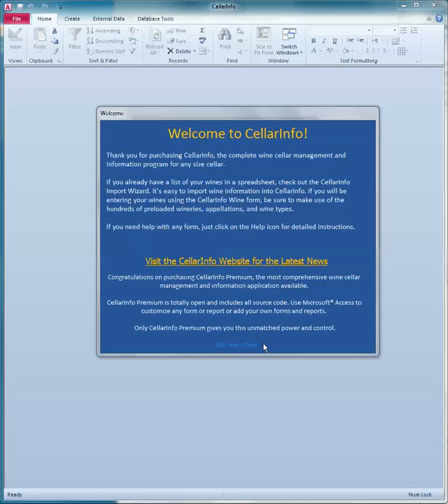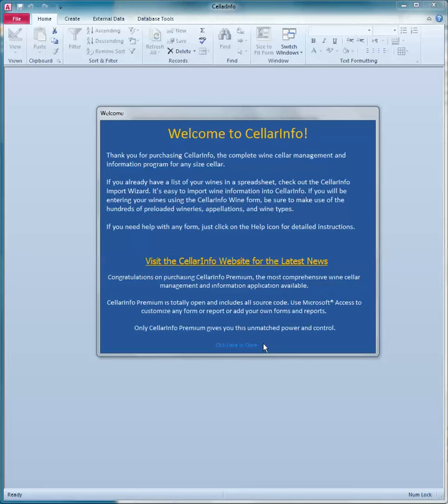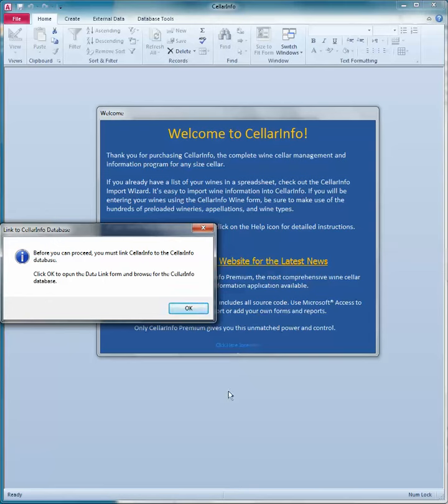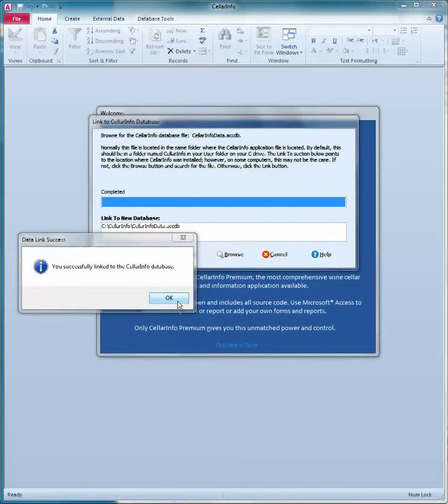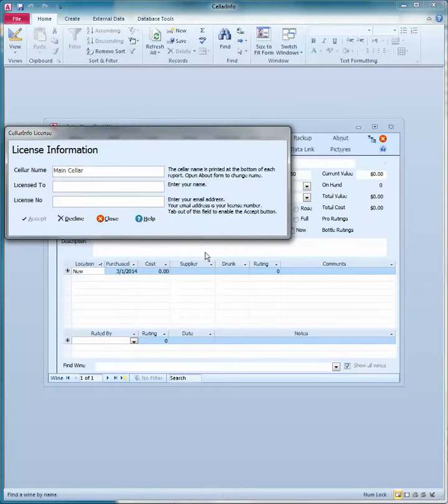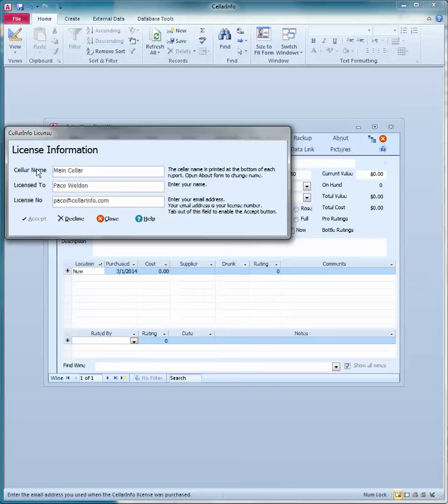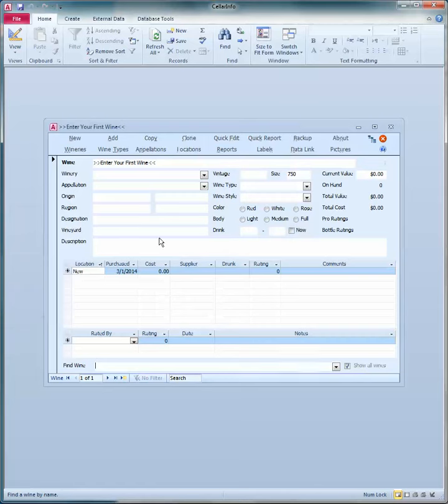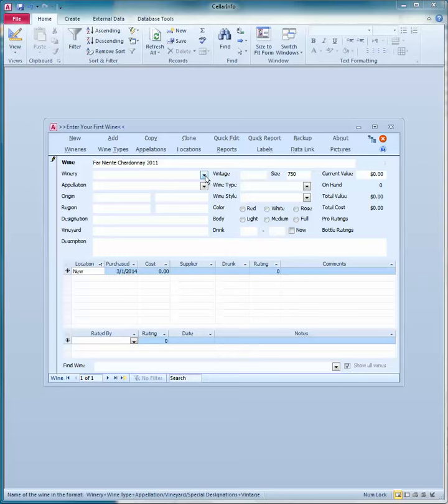Getting Started with CellarInfo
In this tutorial, we'll step you through starting CellarInfo and entering your first bottle of wine.